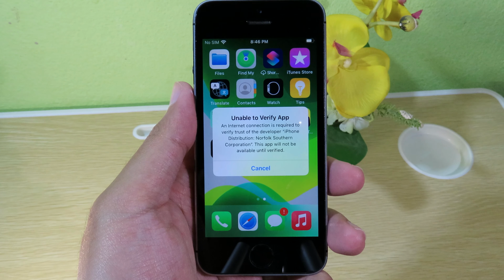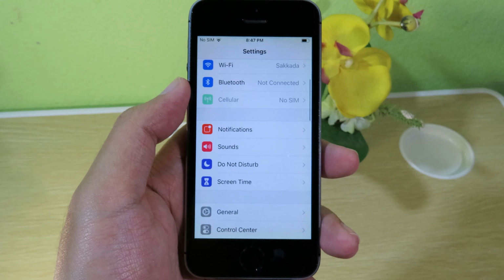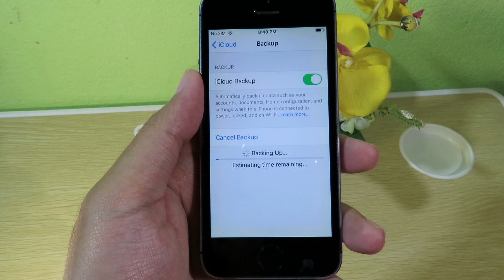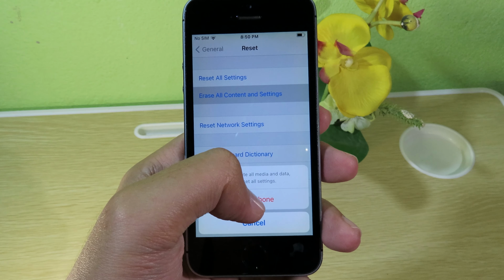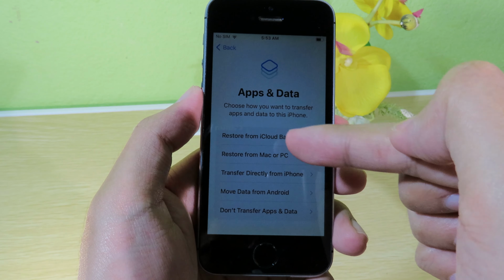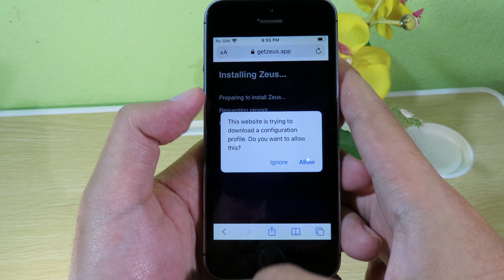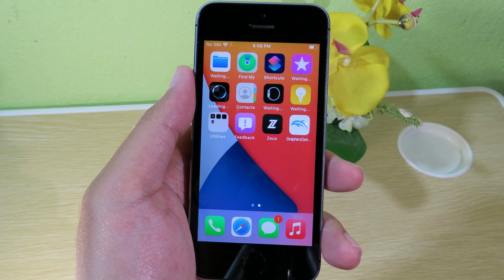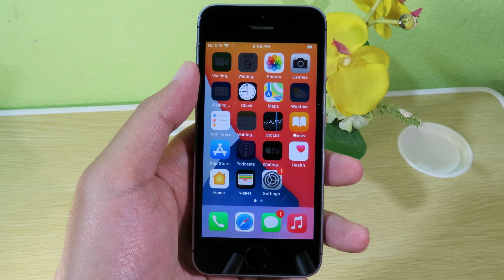How to Fix Unable to Verify App iOS 13/14 No Losing Data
I'll show you how to fix Unable to Verify App on iOS 13/14. it should work on iOS 14.3 too. :)